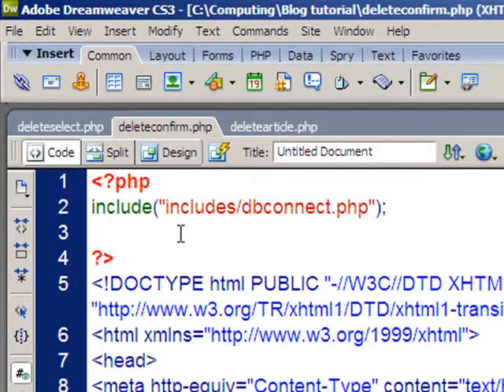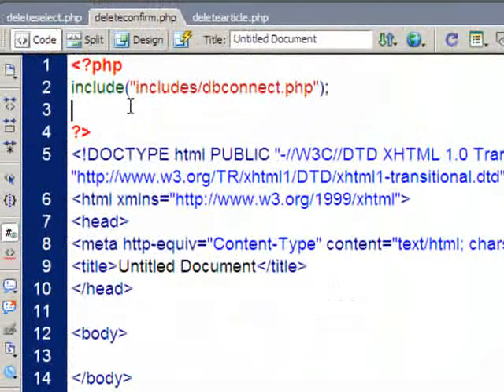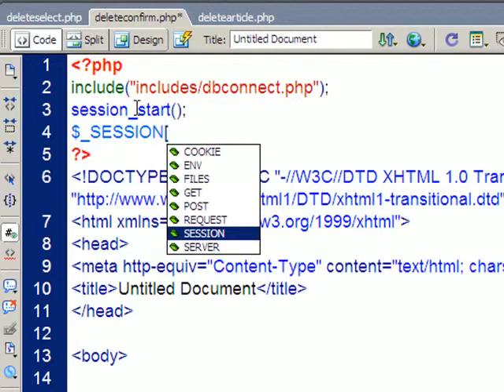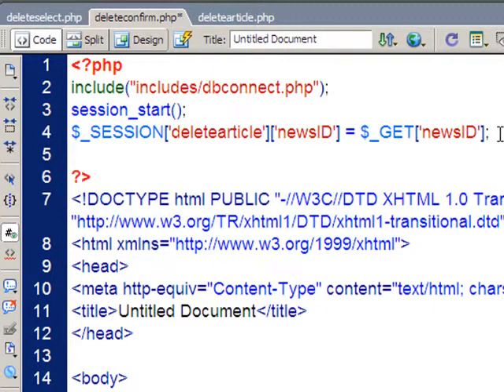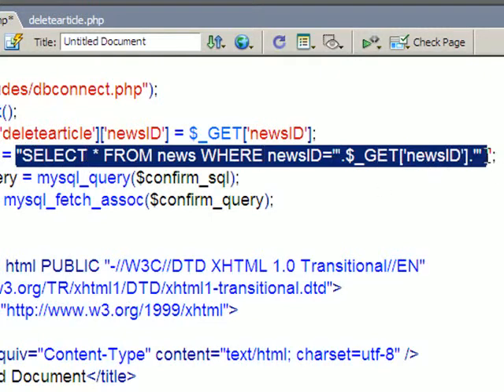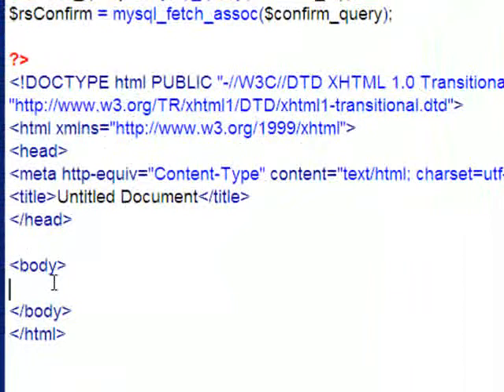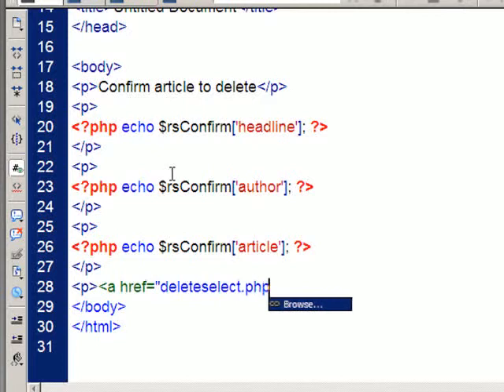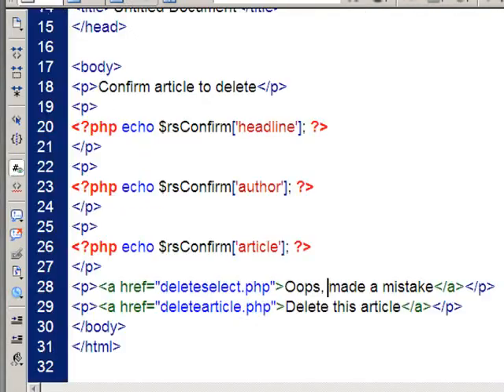12b Deleting records and using sessions